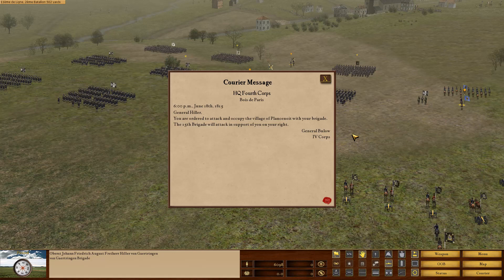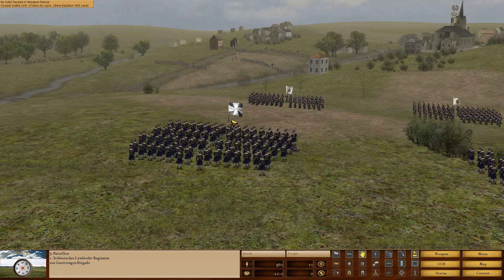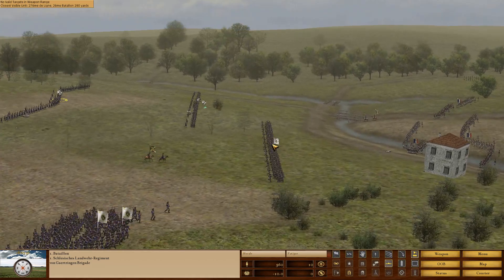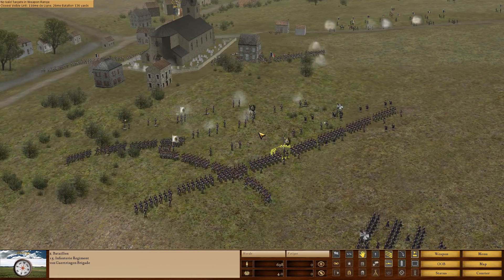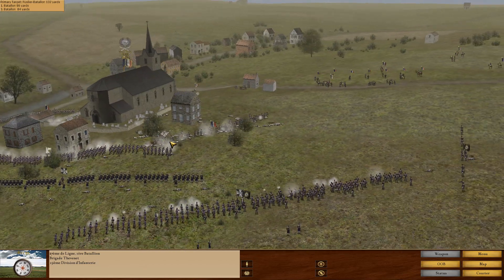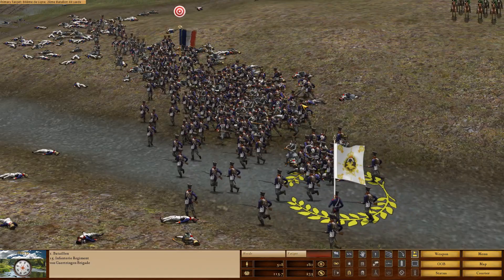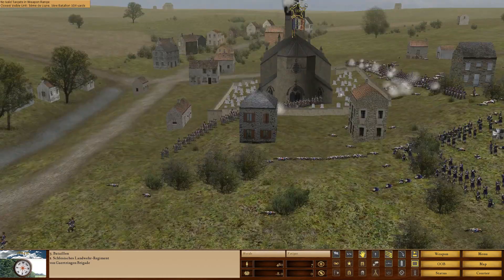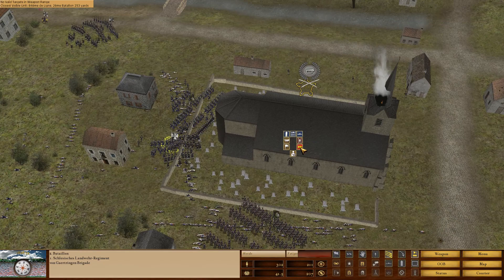Scourge of War: Waterloo Gameplay Preview - Plabcenoit 1800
For the 200th anniversary of the Battle of Waterloo, we take to the fields in the apty named Scourge of War: Waterloo. Join me for a preview of the total war esque real time gameplay in the Scourge of War Campaign Battles.

 General

Scourge of War: Waterloo follows in the footsteps of its American Civil War predecessors and takes the action to one of the most famous battles in history. It is by far the most detailed game about the final battle of the War of the Seventh Coalition.

The game boasts 20 historical scenarios (from the French, Prussian and British perspectives), 3 multiplayer scenarios, unlimited user generated sandbox scenarios, and a sandbox campaign, which adds a campaign layer to the game providing more context for sandbox battles.

Gameplay

At first glance, the player is tasked with moving huge bodies of troops into position to crush the enemy, be it with sheer numbers or superior tactics. In reality though, there is a whole lot more going on. First of all Scourge of War: Waterloo offers a lot more realism than any similar title on the market, having historical unit names, weapons, formations etc. More importantly, however, is the fact that the game simulates the complete chain of command. Players are not by definition placed on top of this chain (though it is possible), but are often placed somewhere in between. Meaning that during the battle, they get orders from above, interpret them and form a strategy with them, then, they will send out their couriers to deliver their own orders to the units directly under their control.

This concept stands at the very heart of the Scourge of War Gameplay.

Style

Scourge of War: Waterloo has 2D sprites drawn on a 3D terrain and in doing so, is capable of showing far larger armies than most games out there. Players can zoom out to great heights to get the best overview of the battle, or zoom in and get right into the action. All units have historical uniforms and carry historical flags. Leaders stand out well enough to easily find them.

Interface

The user interface had a major overhaul compared to previous SoW titles. The number of buttons on the screen has been reduced and replaced by a context-sensitive popup menu (optional) and it is now easier than ever to set formations in the desired position and with the preferred facing. Additionally, the new order of battle browser and a host of other new screens make it so that players will only have their own strategies to blame for failure.